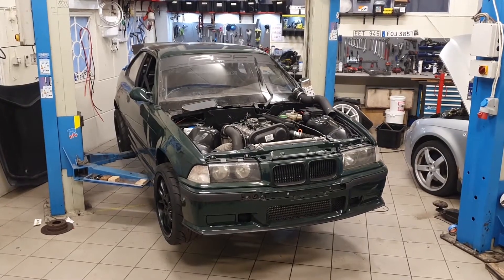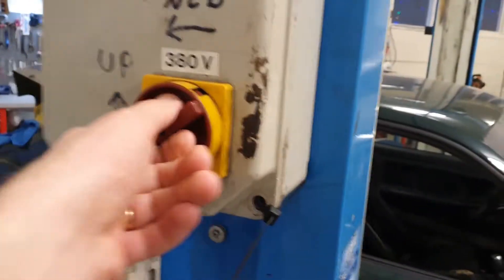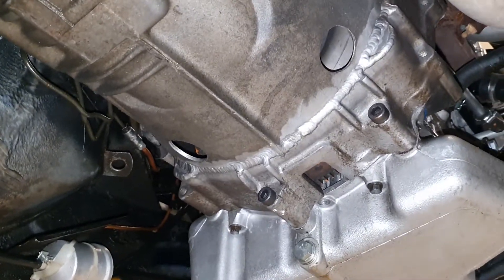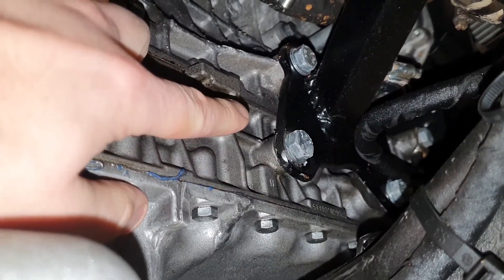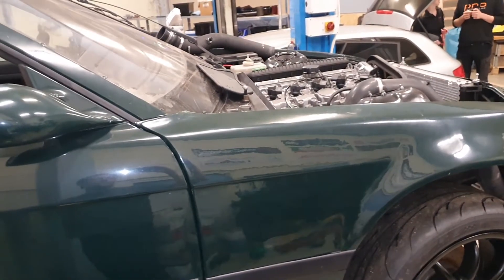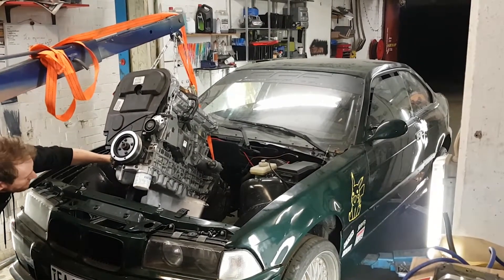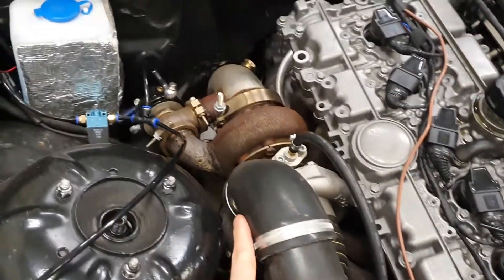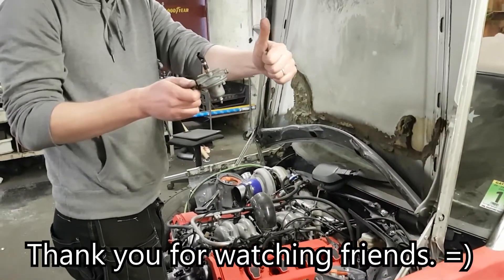HOW TO ENGINE SWAP ANY CAR - Explained in 5 minutes - with Volvo engine in BMW e36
Hi guys,

I've got a lot of questions from viewers regarding some engine swaps we have done in the past so i thought i would try to make a short summary.

Hopefully you get some good ideas that you can apply to a future project yourself regarding diy engine mounts, transmission, engine position and stand alone ecu.

The car in the video is a BMW e36 and the engine is a five cylinder volvo engine that originally is naturally aspirated (the engine code is B5244s4). There are more videos on this channel about this BMW and the Mercedes 190e that you see in the end.

There are hundreds of areas to dive deeper into.

If you enjoy this video, please share it with a friend or in a relevant facebook group so that more people hopefully can get some ideas for their future projects too. =)

Big thanks to my good friends over at Engdahl Motorsport and Modified UA (you can find them both on instagram). Knowledge, Experience, Tools and Humour, these guys got the whole package. Consider contacting them if you plan a similar project yourself.

Wishing you all a good day!

Cheers
//Erik